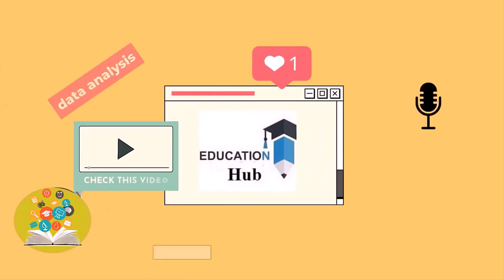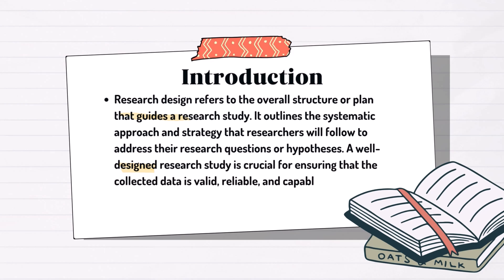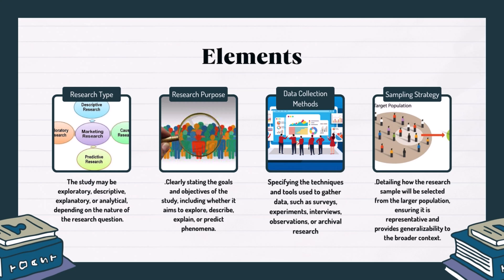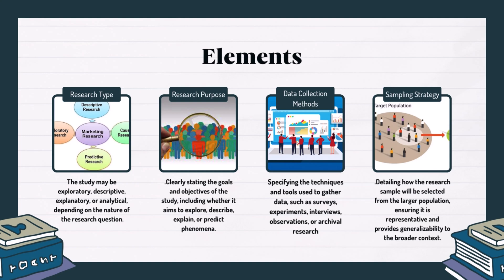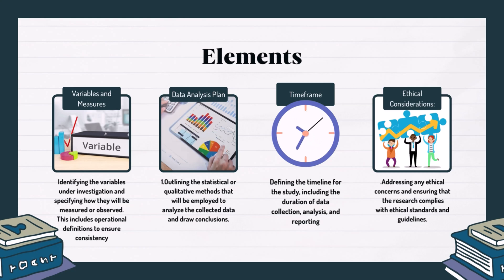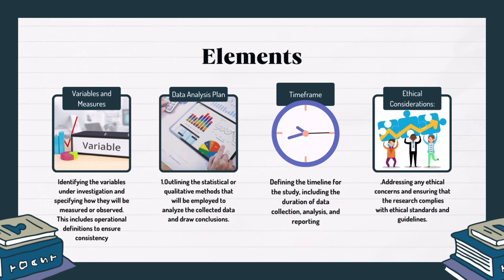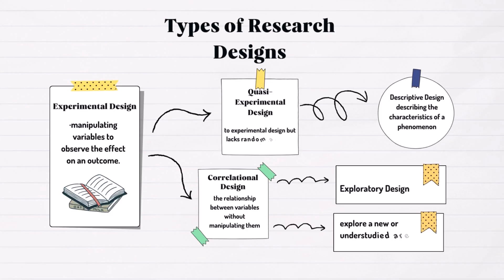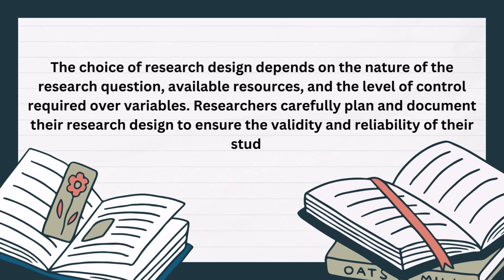Research Design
what is Research Design